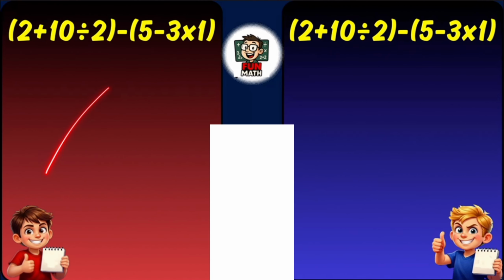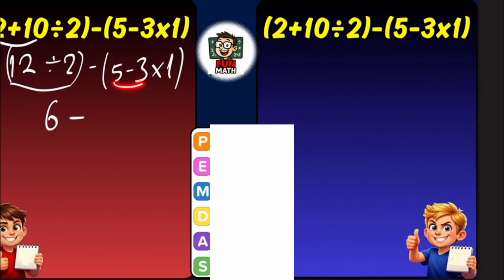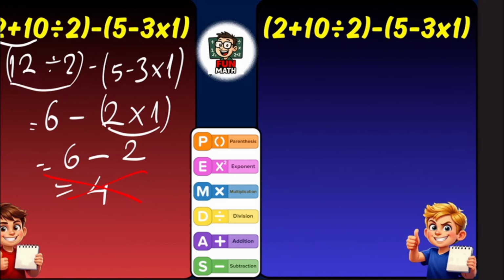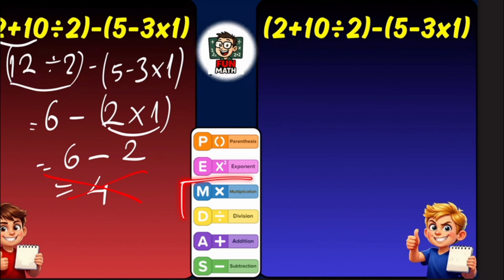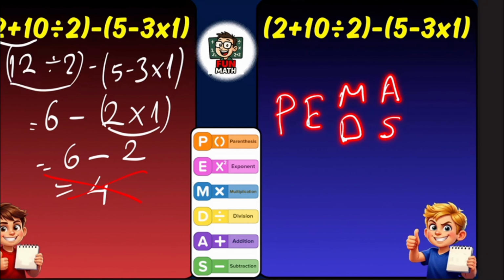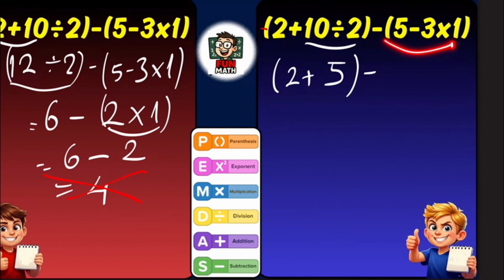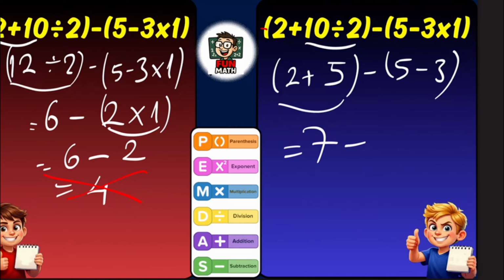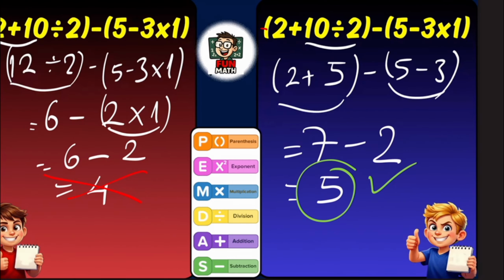Very Tricky Math Challenge That 99% Get It WRONG! 🔥 Will YOU Get It Right? (2+10÷2)-(5-3x1) = ?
The expression  (2+10÷2)-(5-3x1)  has divided the internet! Some people think the answer is 4, while others believe it's 5.